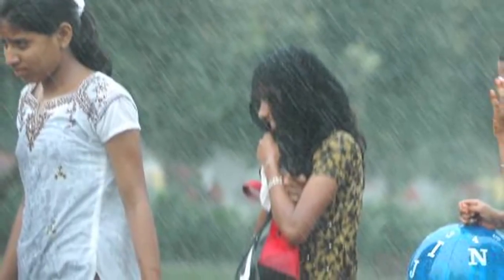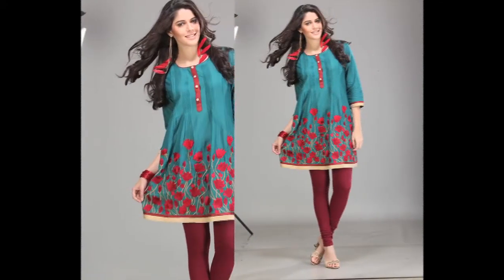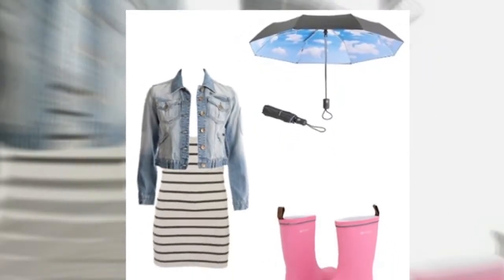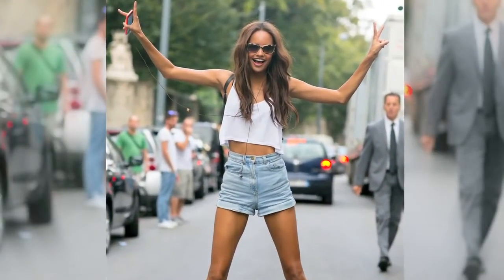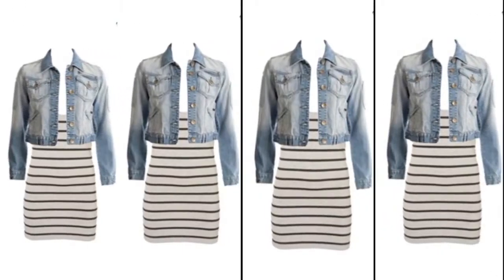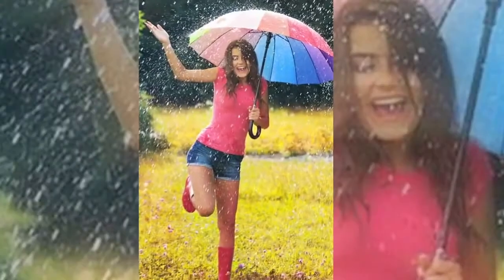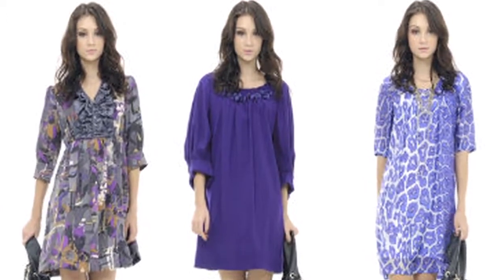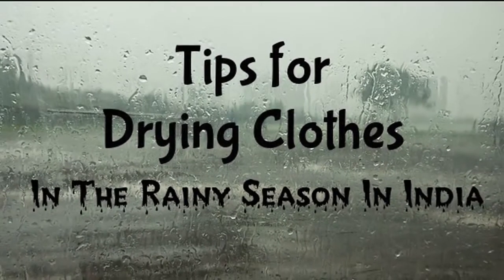5 Evergreen Monsoon Trends | Monsoon Wardrobe Update | TSC inStyle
With the monsoon setting in quicker this year and in greater force, one thing that people need to keep in mind is to opt for the right fabrics for the weather. While the humidity is also on the rise, a lot of those summer-friendly fabrics need to be kept aside, for they aren't suited for this weather. Lighter, yet stronger, fabrics are what people need to opt for.